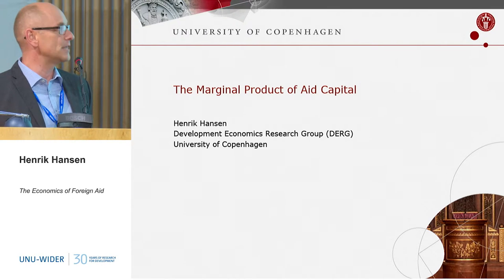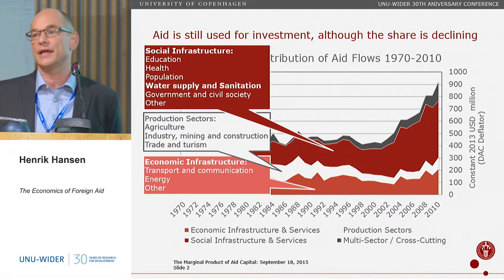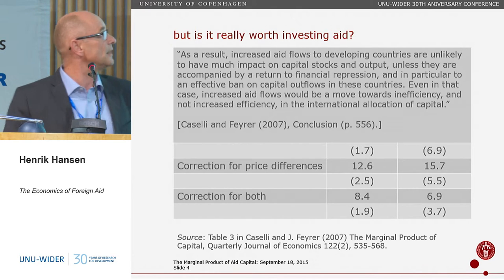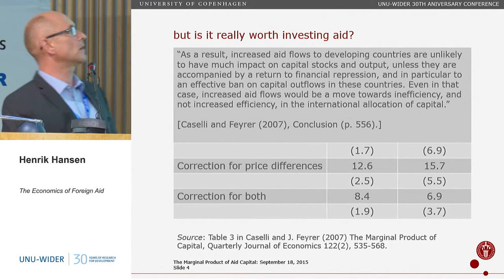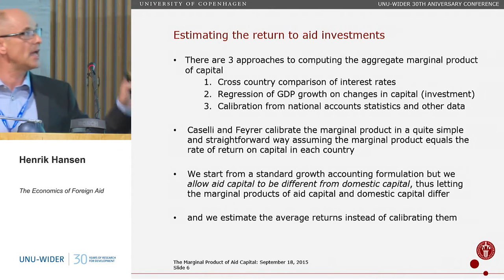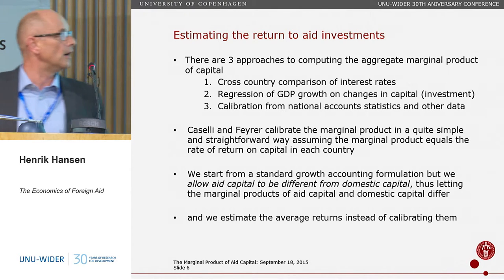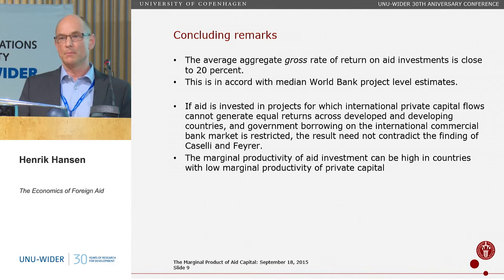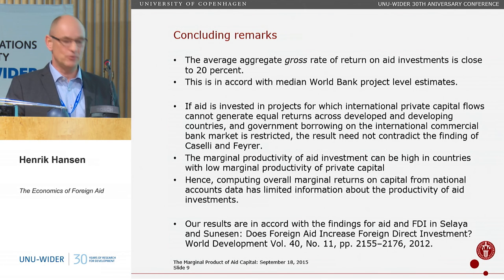The Economics of Foreign Aid 1/4 - 30th Anniversary Conference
Henrik Hansen
The Marginal Product of Aid Capital